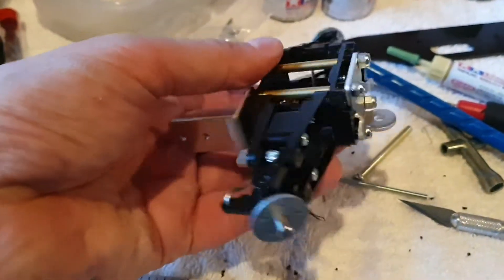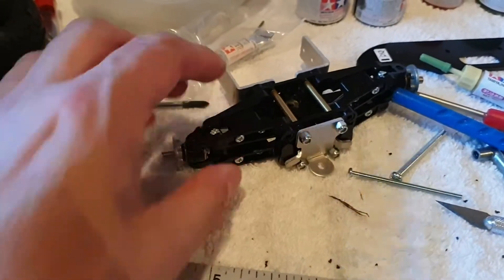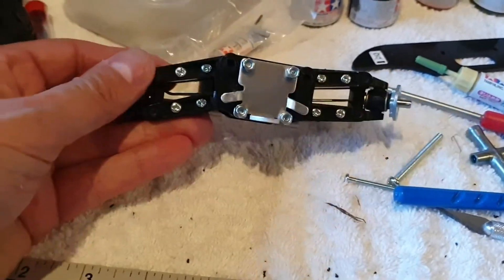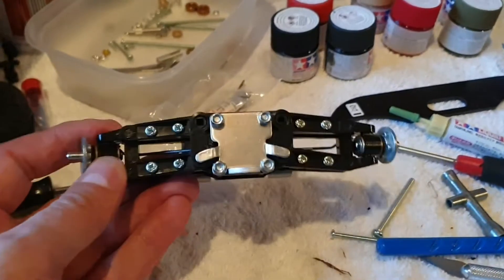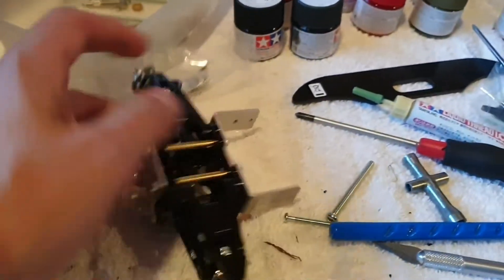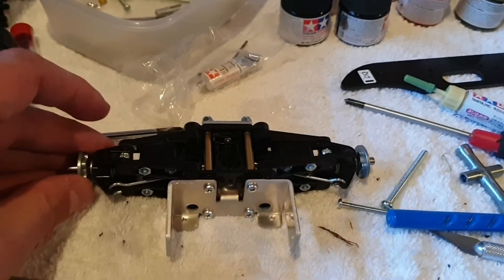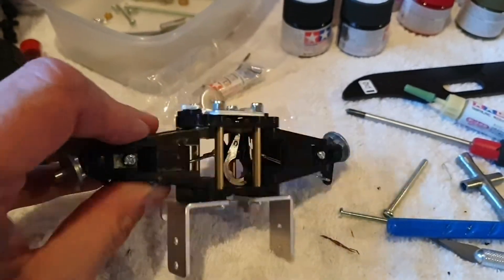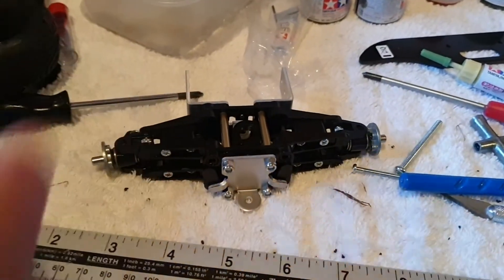XR311 part 5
Just a quick look at the front suspension before I jump forward quite a bit!